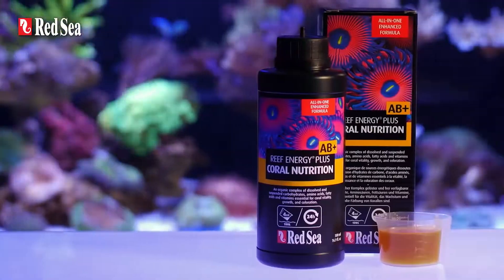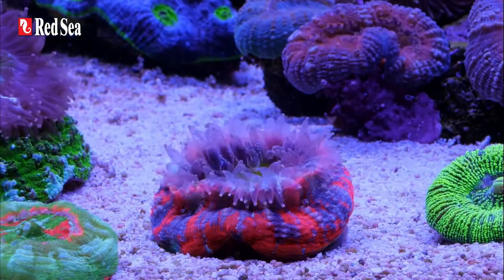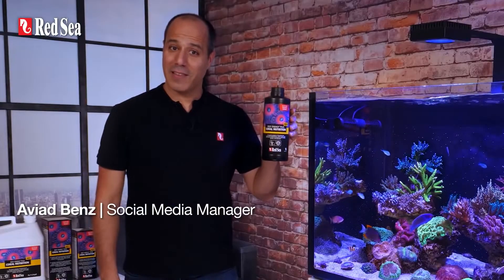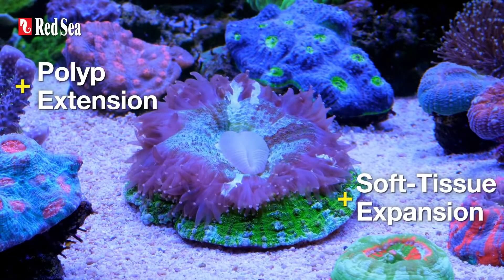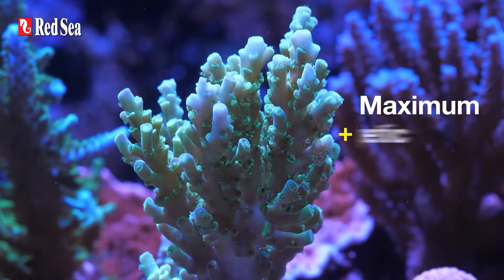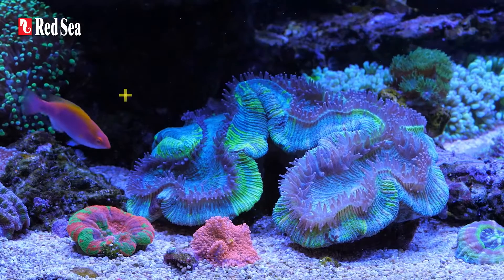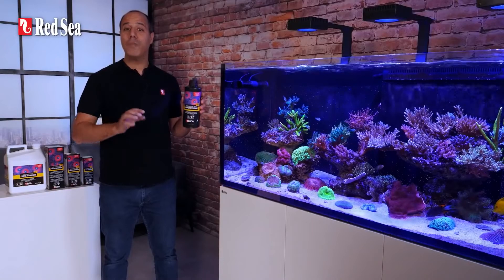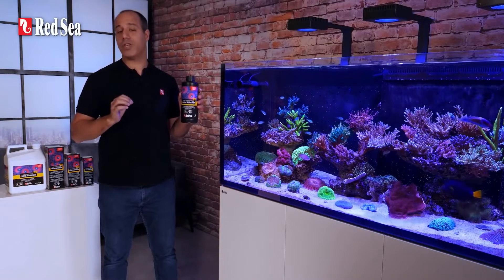Reef Energy Plus – A superfood that’s super easy to use!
Red Sea just announced a new superfood for your corals. We will be posting an article on aquanerd.com today.